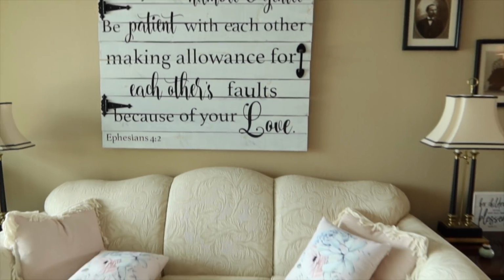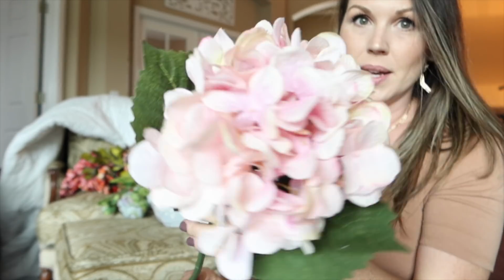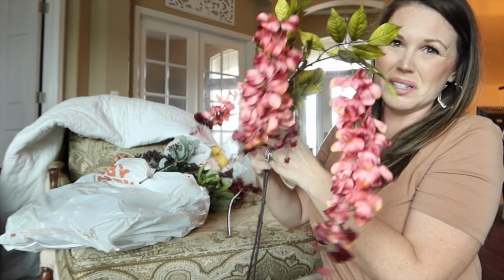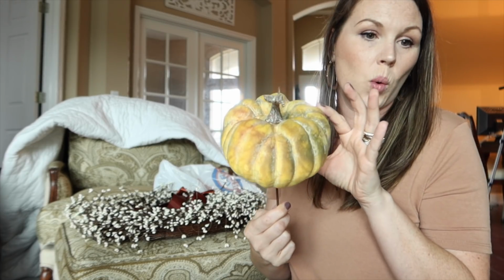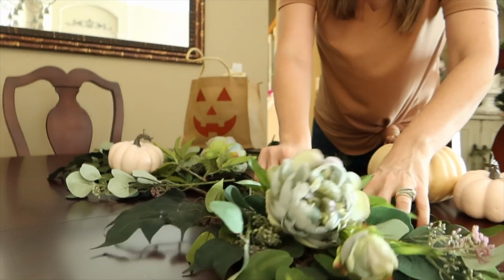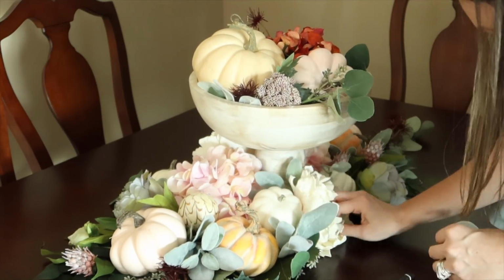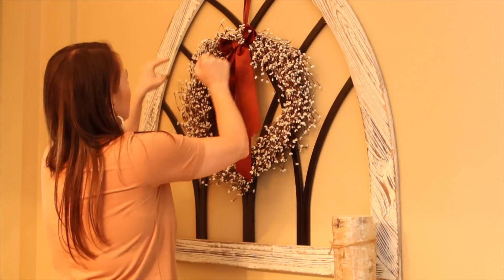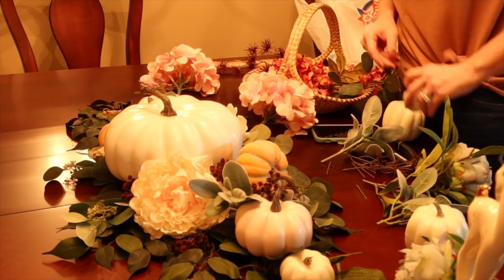FALL DECORATE WITH ME | FARMHOUSE DECORATING IDEAS | FALL CLEAN + DECORATE WITH ME | FALL DECOR HAUL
YOU DON'T WANT TO MISS THIS FALL DECORATE WITH ME | FARMHOUSE DECORATING IDEAS | FALL CLEAN + DECORATE WITH ME | FALL DECOR HAUL